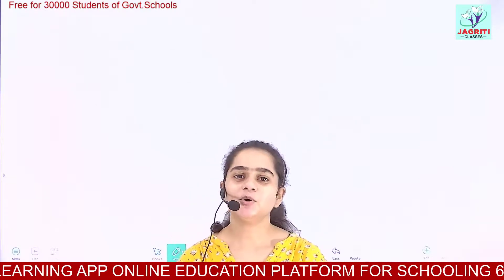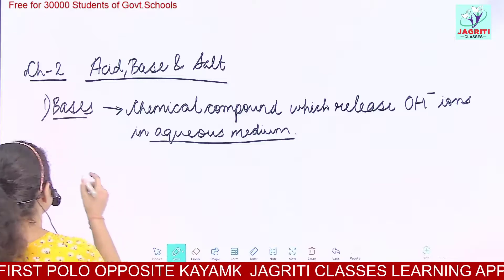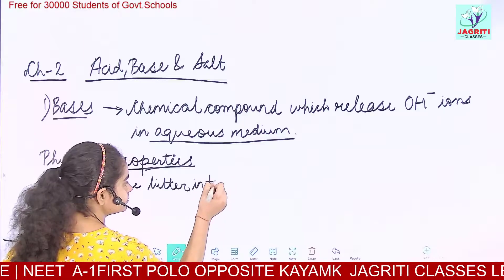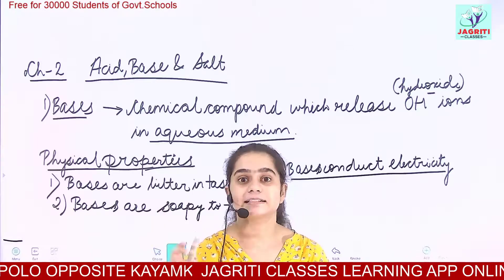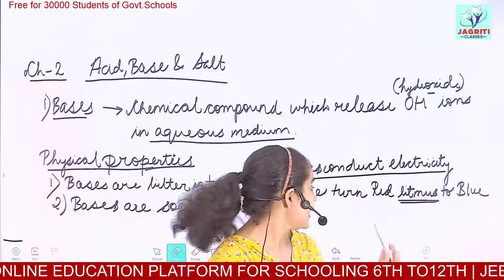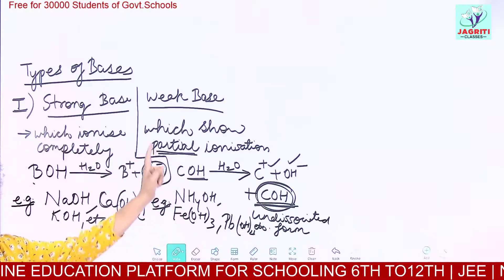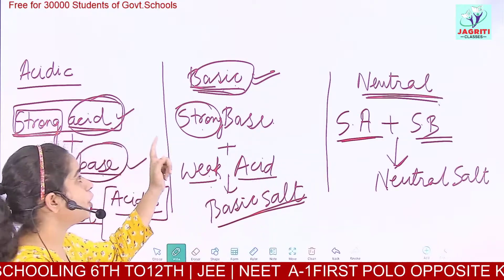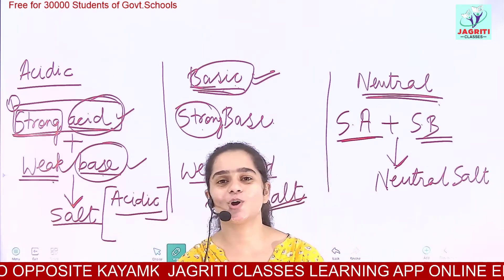CBSE | CLASS-10 | SCIENCE | CHAPTER-2 | ACIDS, BASES AND SALTS | PART-2